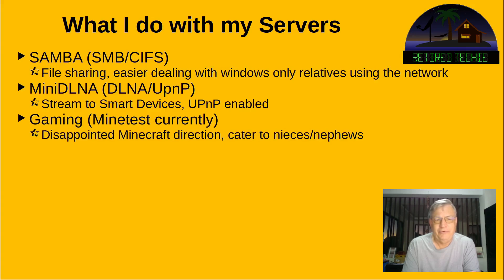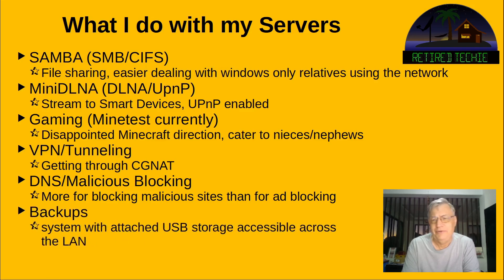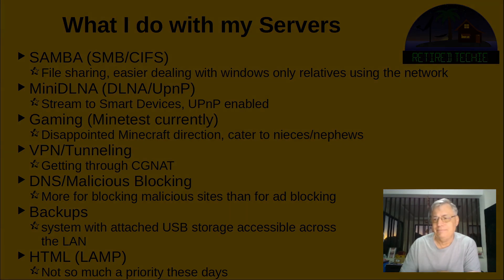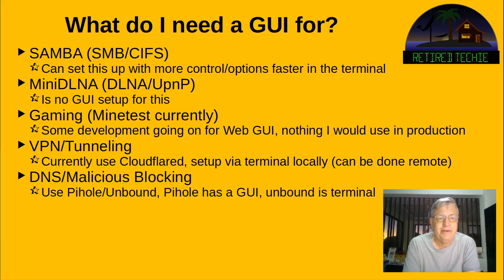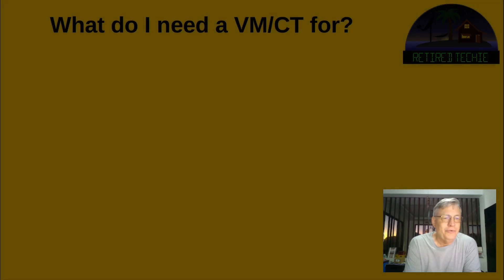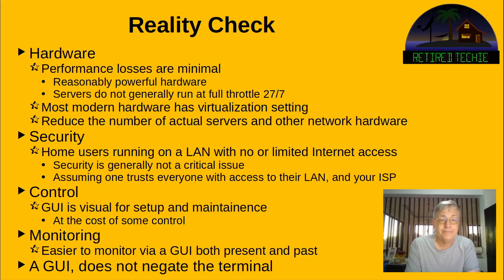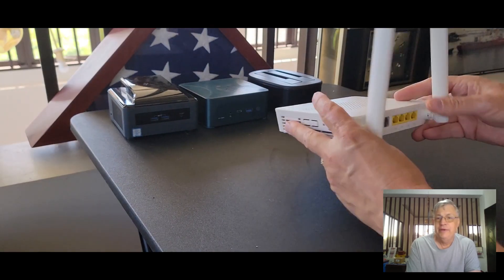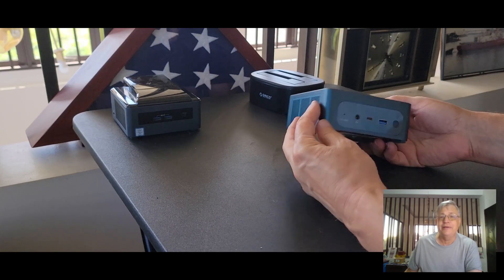Is Proxmox Nessassary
In this video I question how  necessary Proxmox, and other Web GUI management tools are?. After all everything they do can be done from the command line, and generally with more control.

00:00    Introduction
04:25    What do I do with my Servers?
07:00    What do I need a GUI for?
08:50    What do I need a VM/CT for?
10:45    Reality Check
14:25    My setup
17:30    Conclusion